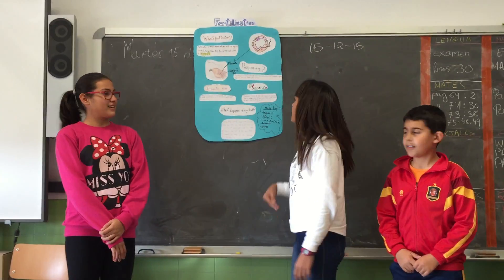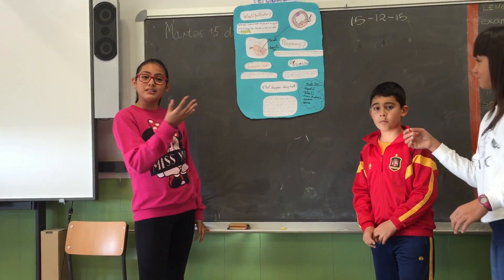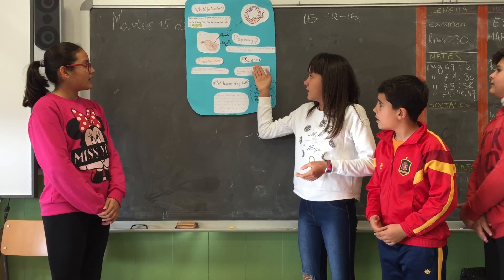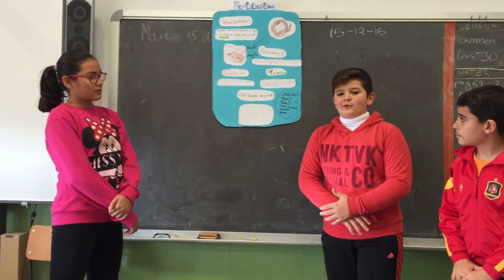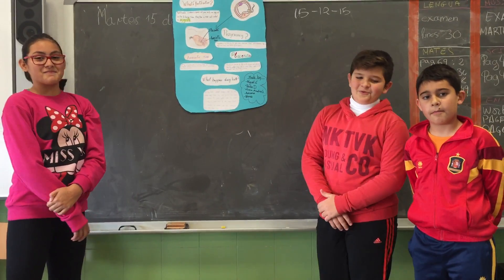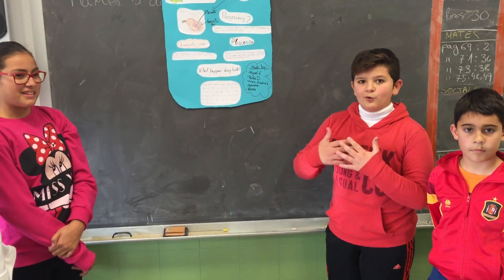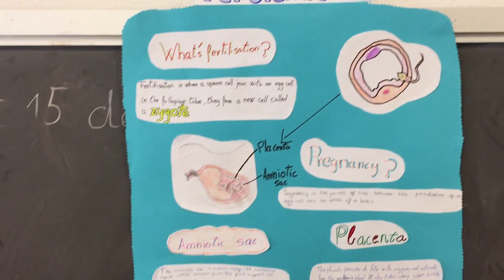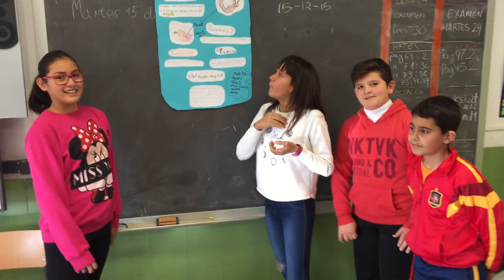FERTILISATION. YEAR 6